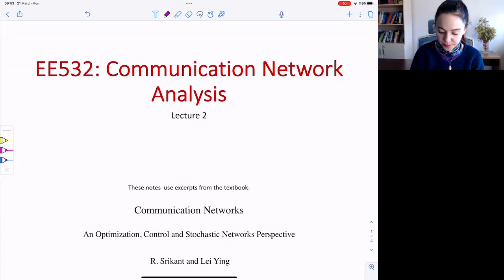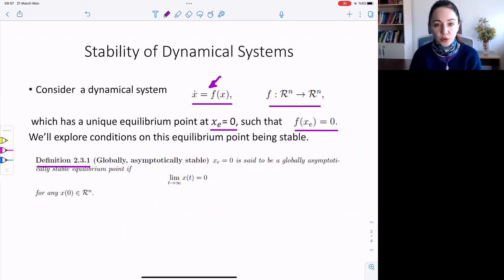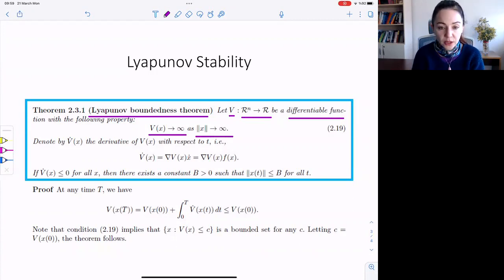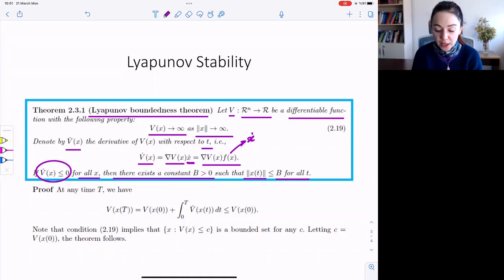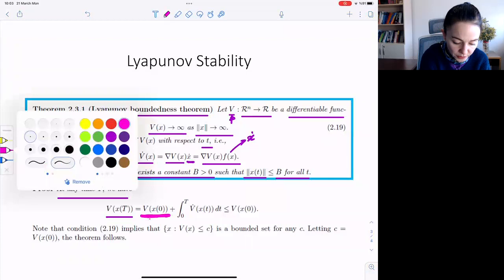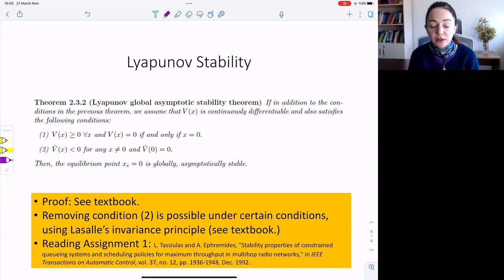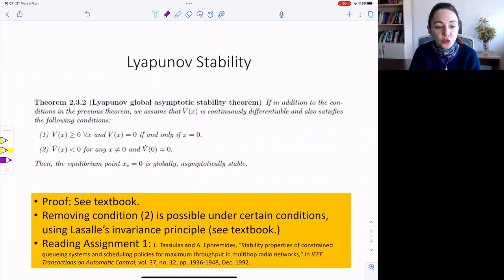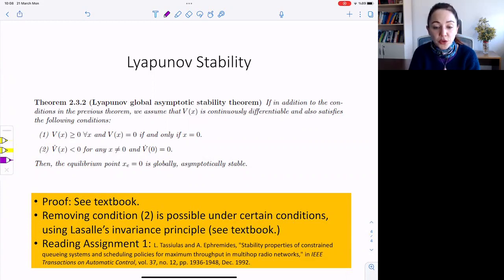LECTURE 3 - LYAPUNOV STABILITY